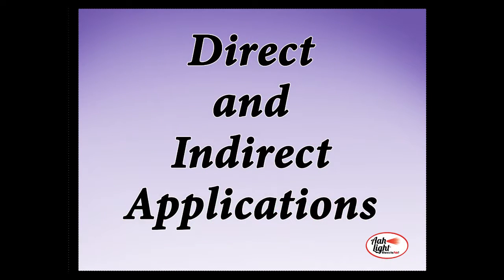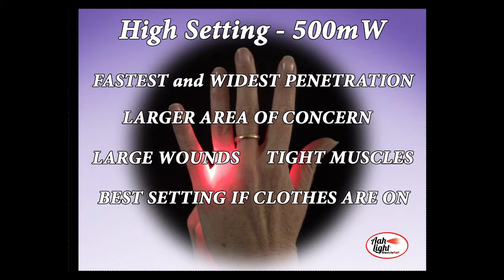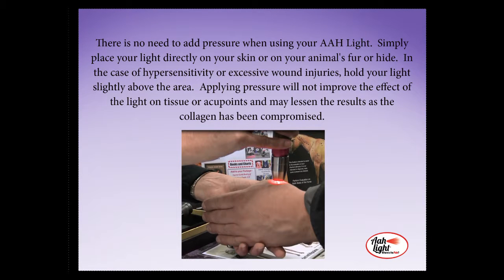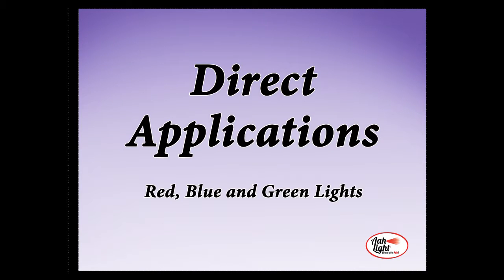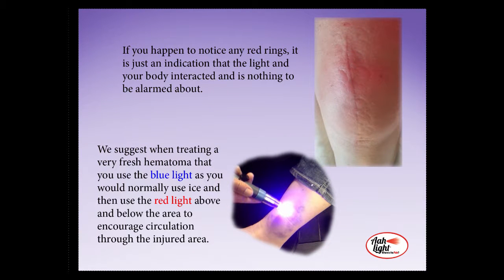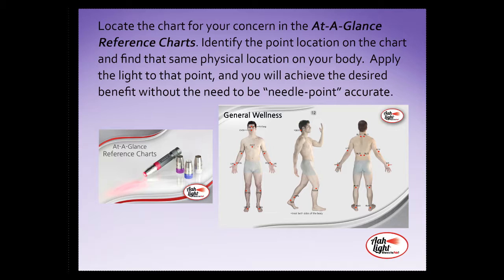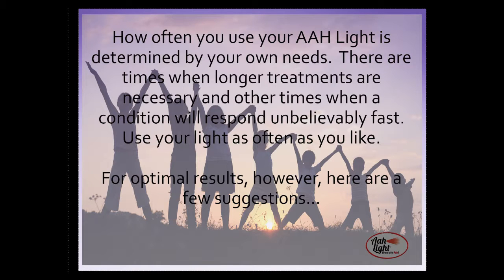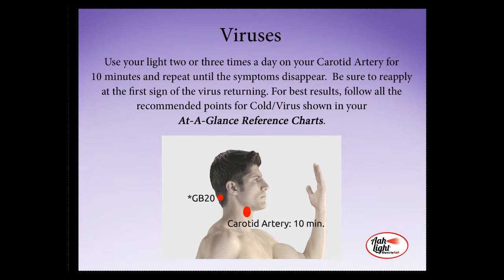Light Therapy Applications - Illuminate Your Well-being! ( Direct & Indirect Applications)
Discover the light therapy application in this illuminating video! Join us as we explore the direct and indirect applications of light therapy and how light therapy works to impact your well-being. From targeted treatments for specific conditions to indirect applications that promote overall health and relaxation, we'll shed light on the science and benefits behind this fascinating therapy.

Dive into the world of light therapy applications and uncover the potential it holds for enhancing your life. Whether you're interested in skin rejuvenation, mood enhancement, or sleep improvement, this video will provide valuable insights and practical tips for incorporating light therapy into your daily routine. Illuminate your knowledge and join us on this enlightening journey!

Join us as we explore the scientific research and firsthand experiences of individuals who have known the best light therapy applications. We'll share expert insights and discuss the mechanisms behind how light therapy works and how it affects our bodies and minds.

AAH Light is made for harnessing the power of light therapy and it's medical grade light therapy device.